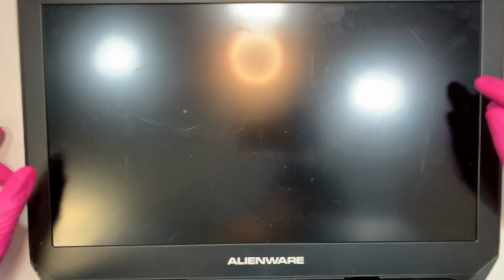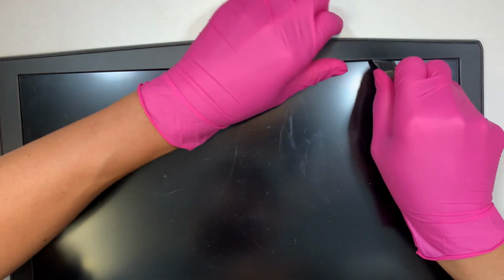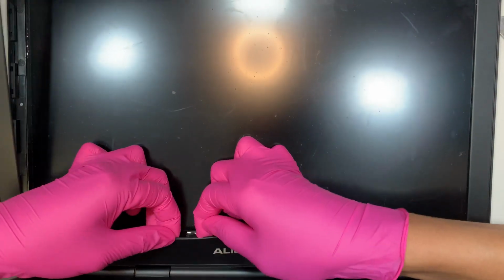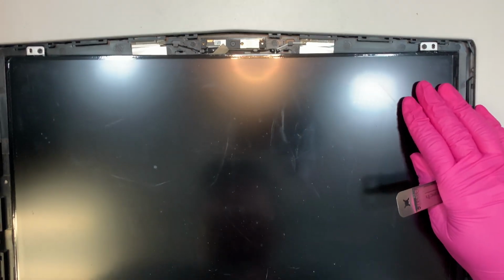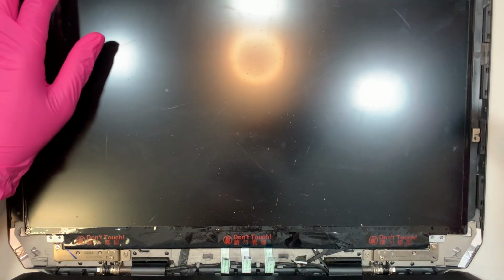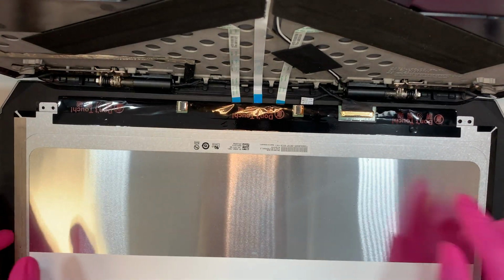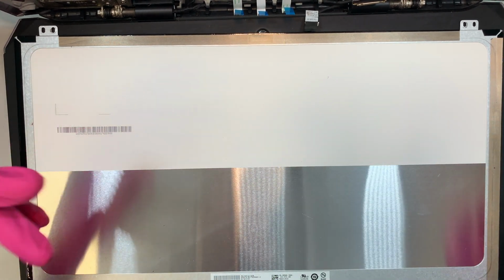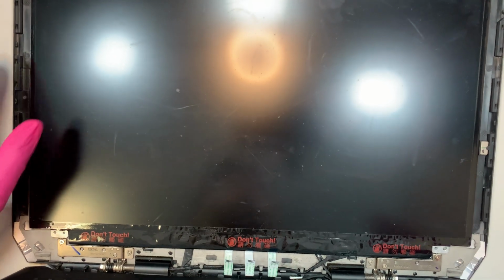Alienware 17 R3 Screen Replacement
How to replace broken lcd screen on a Alienware 17 R3.

The model for this is:
- Alienware 17 R3
- Alienware 17 R3 P43F

Where can I buy the LCD Screen B173ZAN01.0 4k UHD ?